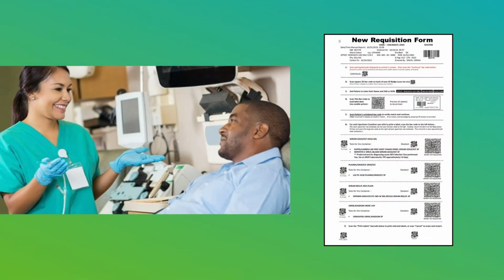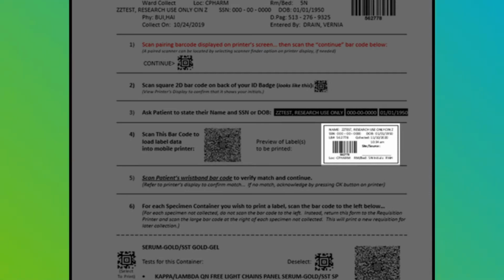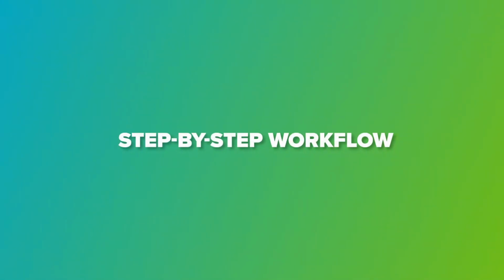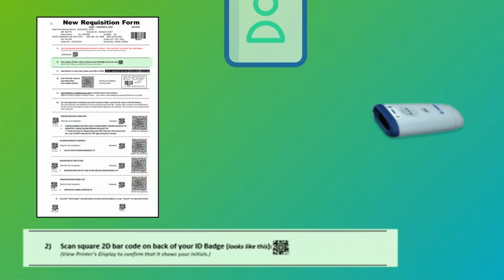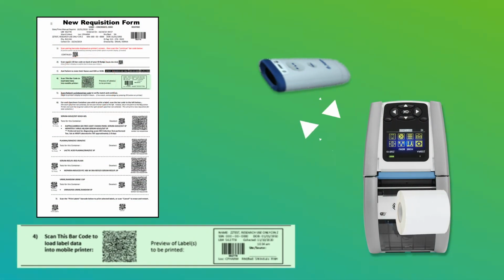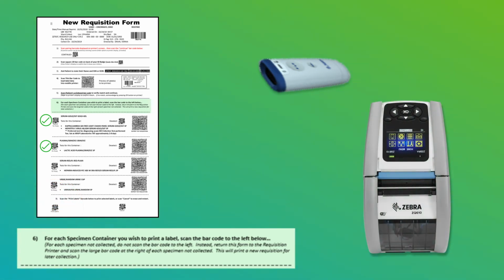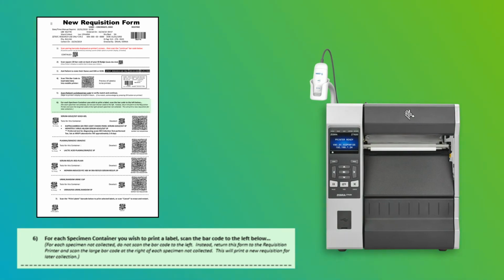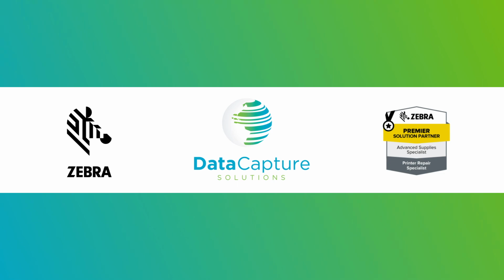Mobile Bedside Specimen Labeling for VA (CPRS/VistA)